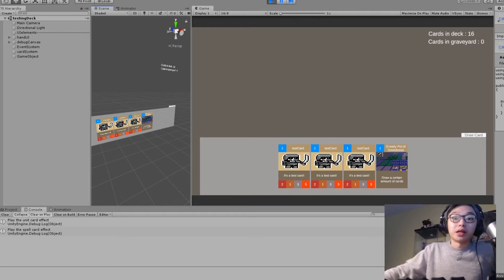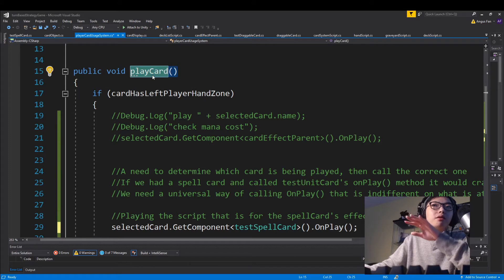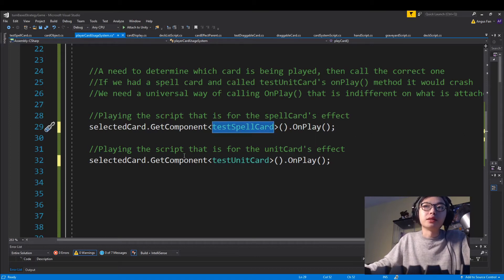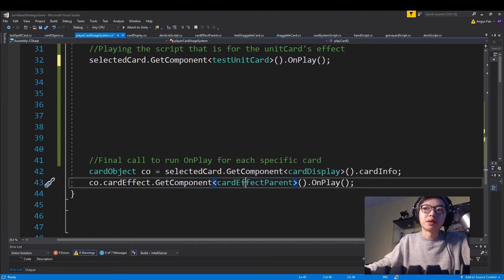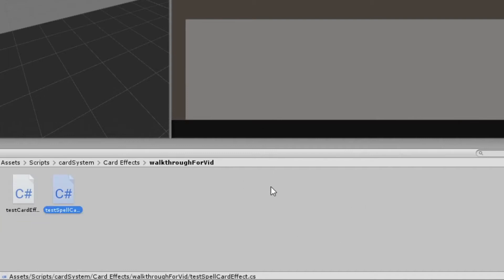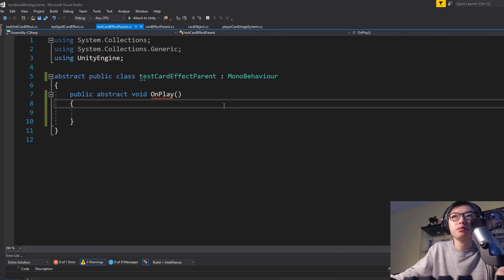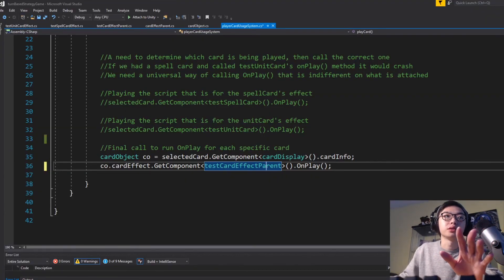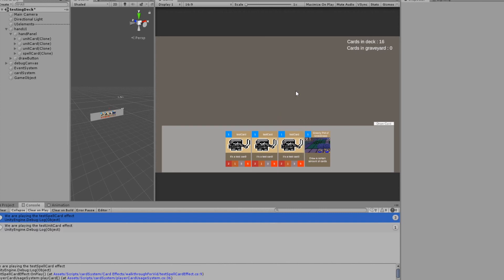Turn Based Strategy Games | Implementing Card Effects (P3)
Hey everyone, I finally got to recording the card effect implementation. This video just shows an idea of how you would implement multiple different card effects and call them under one script, instead of having multiple calls for every different card. For specifics on the actual code for your cards that would depend on whatever it is you're making so I left that out of the video. Hope this helps and I'll make longer more heavily edited stuff moving forward. Thanks for sticking with me.